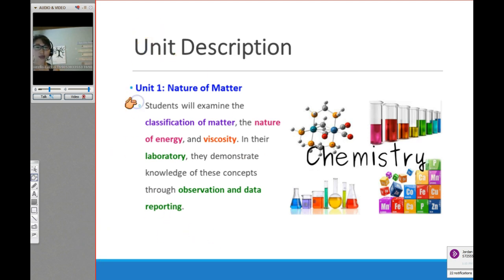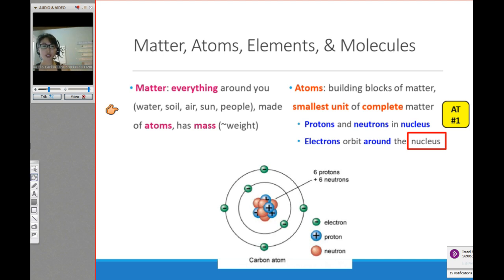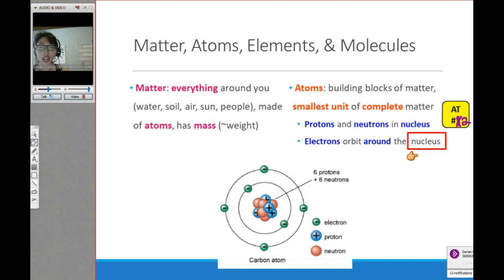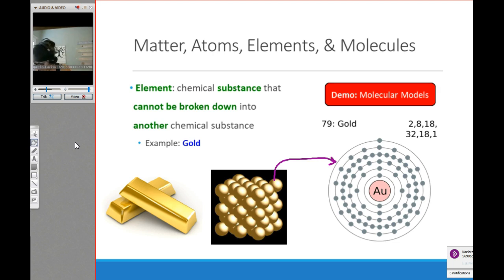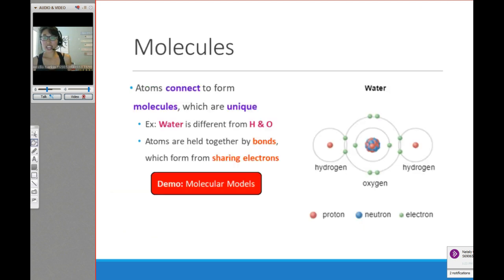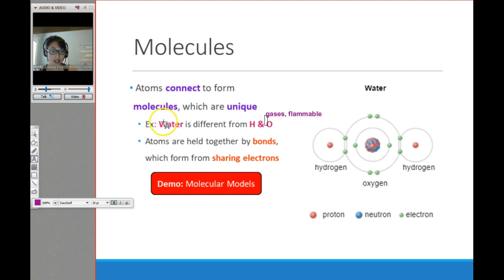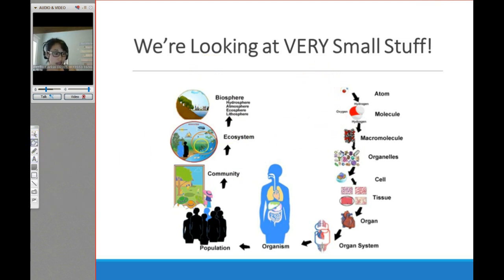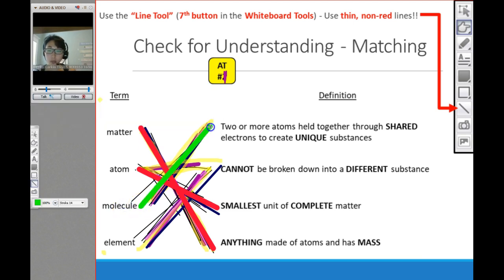SCI102B - Nature of Matter (4/15/19)